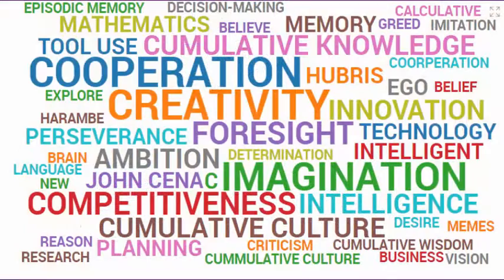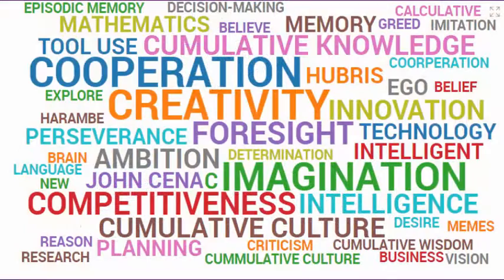Assoc. Prof. Mark Nielsen - UQwordcloud